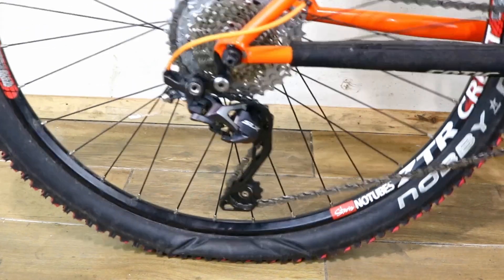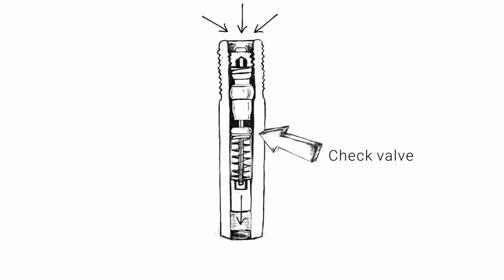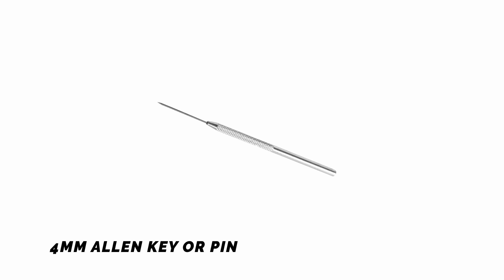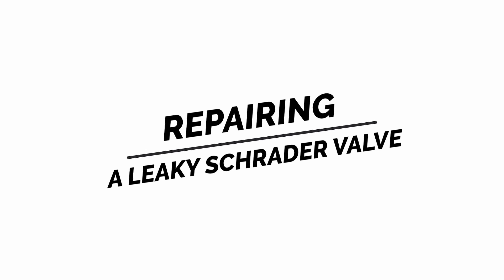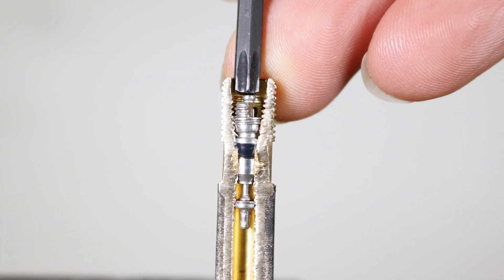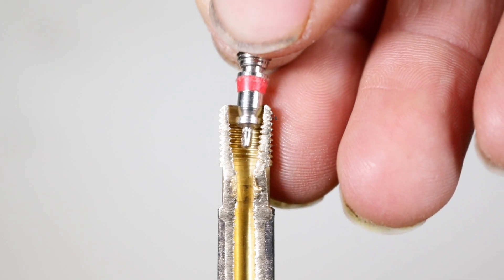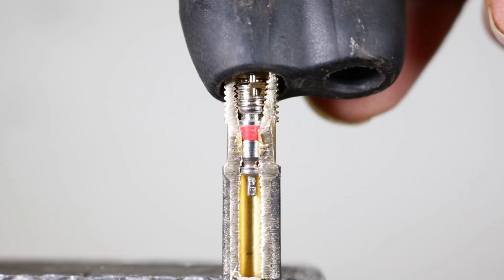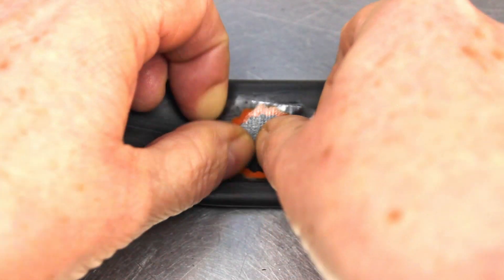Schrader Valve Leaking Air? Stop The Leak With This Easy Fix!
If you're dealing with a Schrader valve leaking air, this video tutorial provides a simple guide on how to fix the issue and stop the air leakage effectively.

If your bicycle tyre goes flat, and you're unable to locate the puncture, it's possible that the Schrader valve is allowing air to escape. In such a scenario, you'll either need to tighten the valve core or replace it with a new one. This video provides a step-by-step guide on how to effortlessly inspect for air leaks in your car type valve and quickly fix a leaking tire valve stem.

Now the valve is fixed it's time to pump the tyre. here's the link to the video tutorial

If the air is still escaping and you need to fix a puncture, my video here can guide you through the task

If you found value in this video and wish to contribute to the expansion of this channel, you can make a small donation using the "Super Thanks" button located below the video. Every contribution, whether big or small, goes a long way in supporting me to produce more informative content.

It won't cost you a thing, but it'll really help get the video to more people. Thanks a million!

00:00 - Start
00:04 - Introduction
00:19 - How does the Schrader valve work?
00:51 - What parts and tools do you need to replace the Schrader valve core?
01:09 - How to identify if the air leak comes from the Schrader valve?
01:22 - Repairing a leaky Schrader valve
02:45 - What to do if the tyre still gets flat?